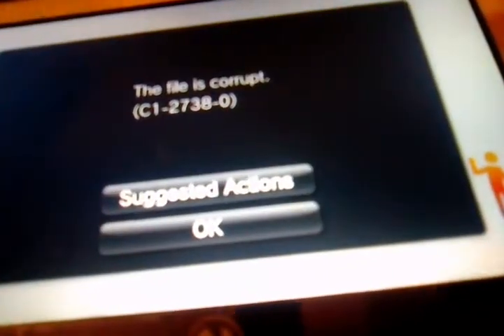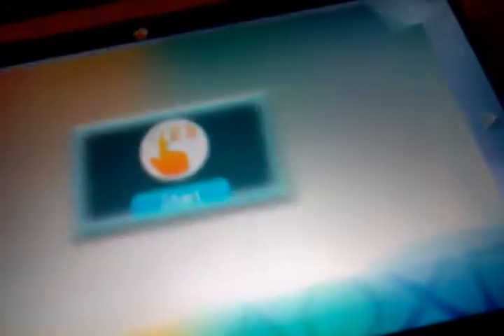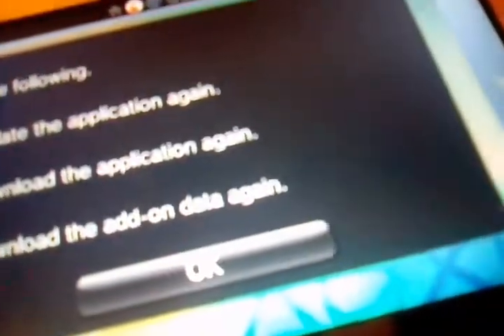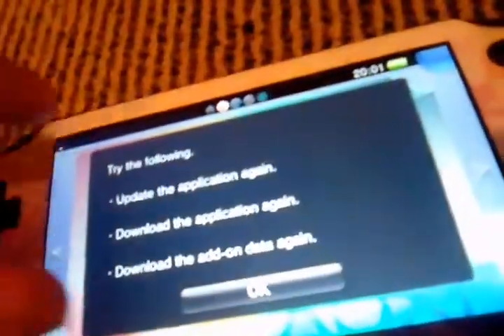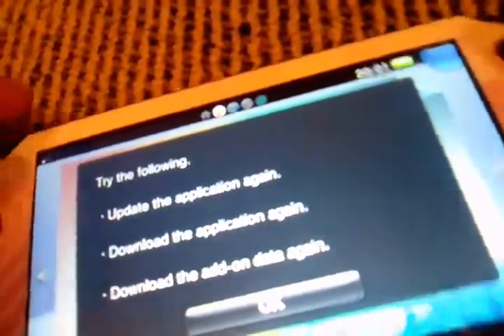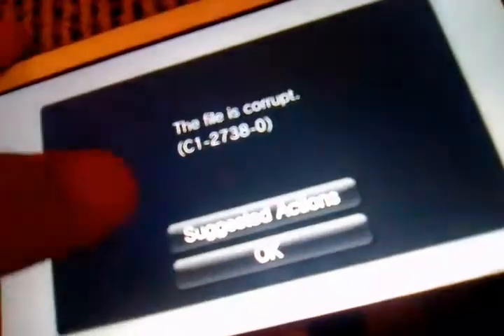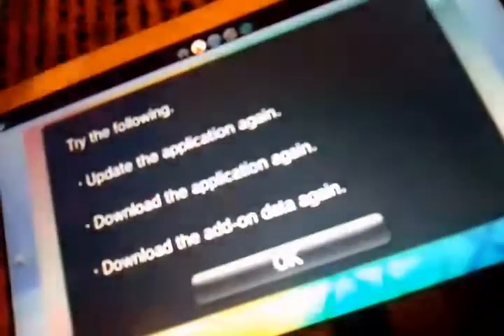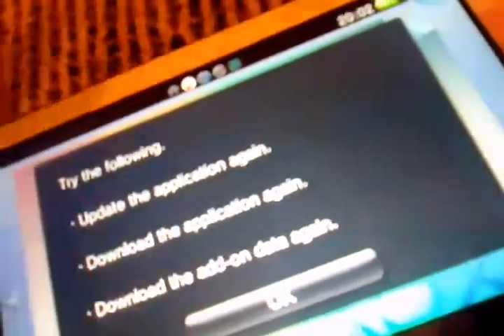Stuff i find interesting #5